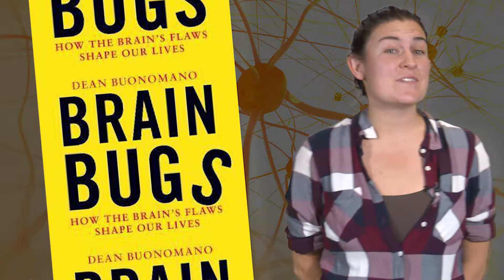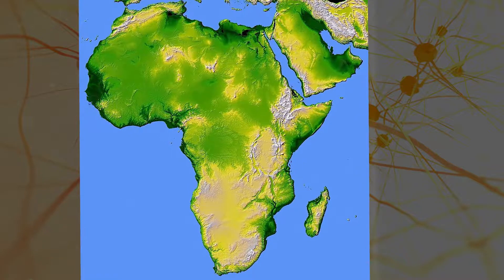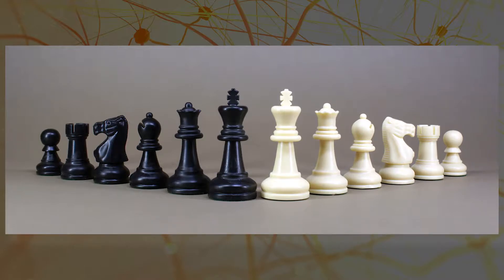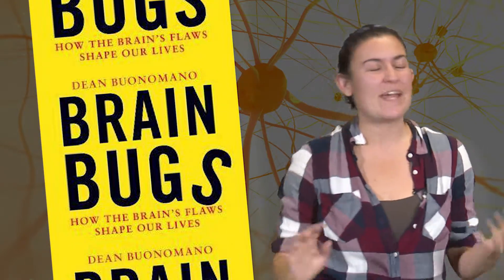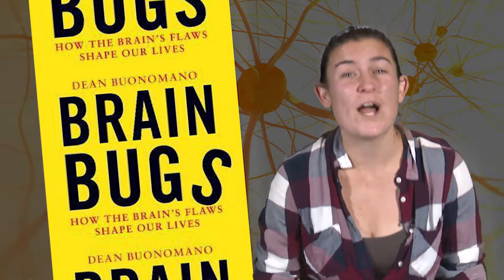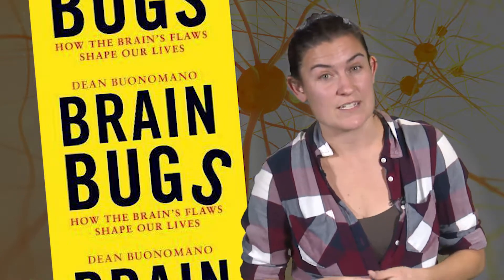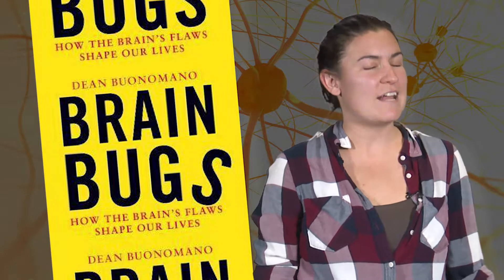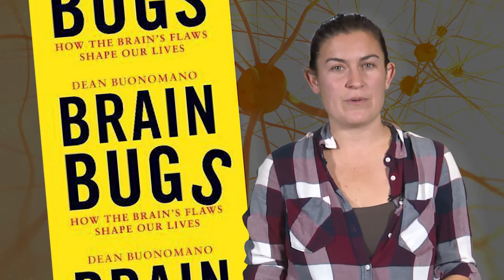Teen Booktalk - Brain Bugs: How the Brain's Flaws Shape Our Lives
Britt talks about the fun young adult nonfiction scientific and psychology book Brain Bugs: How the Brain's Flaws Shape Our Lives by Dean Buonomano.